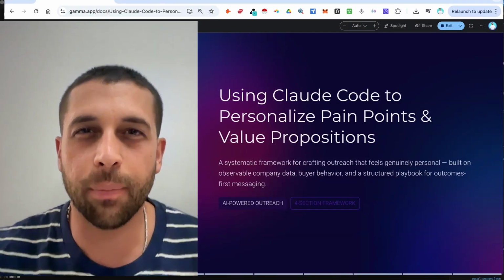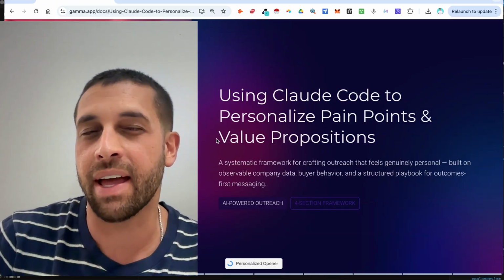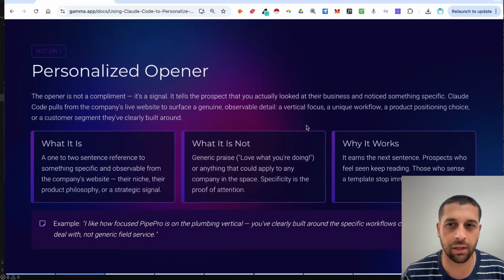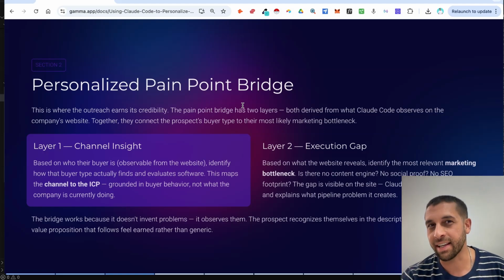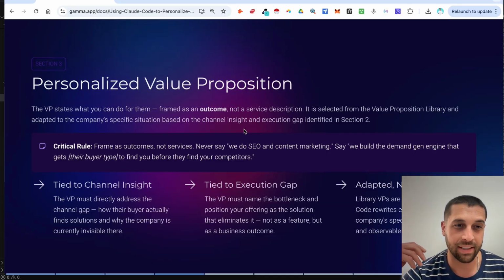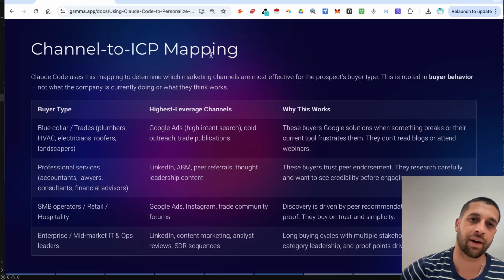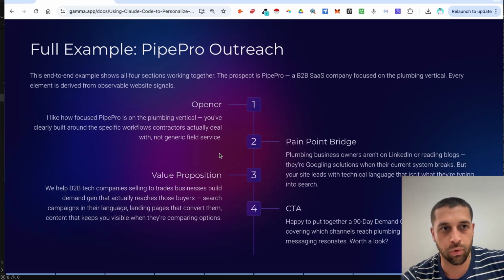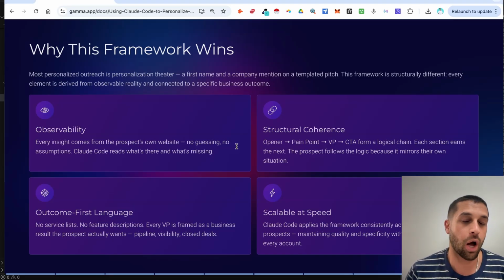How To Hyper Personalized Cold Emails With Claude Code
This video explores a framework for advanced "ai personalization" in "cold email" campaigns, specifically detailing how to bridge pain points and personalize value propositions and CTAs. We provide a full example of "email outreach" using this method, emphasizing its effectiveness for "b2b marketing" efforts. Learn how to refine your "cold email strategy" for better results.